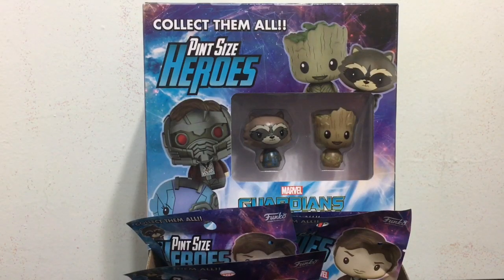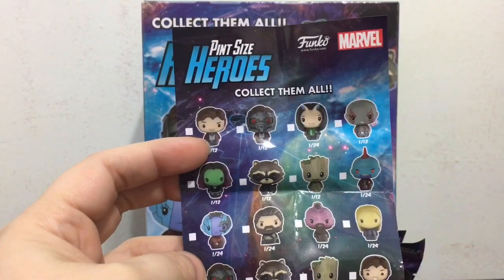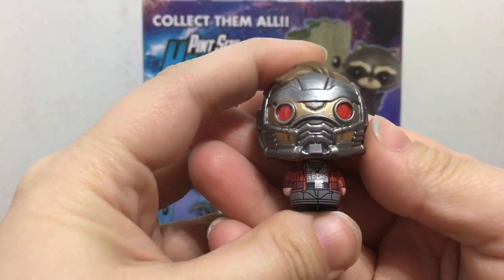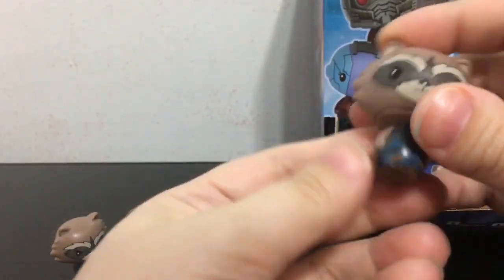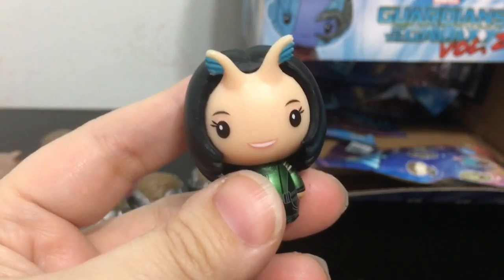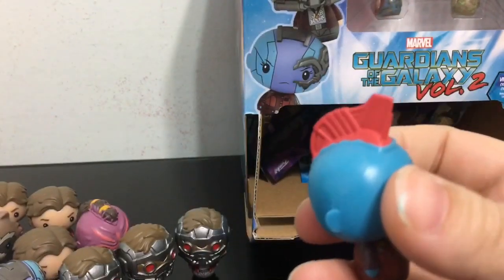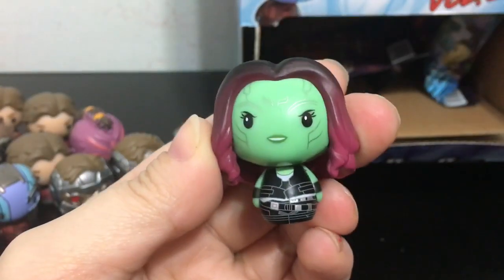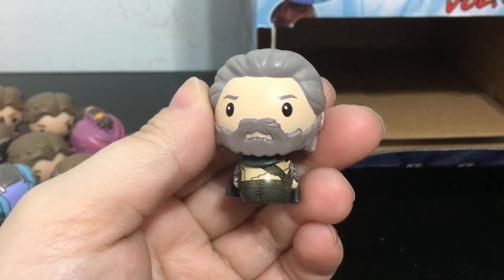GUARDIANS OF THE GALAXY PINT SIZE HEROES - VOL.2 MARVEL MOVIE MYSTERY MINIS BLIND BAGS FULL CASE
Guardians of the Galaxy Pint Size Heroes Case Unboxing - Vol.2 Marvel Disney Movie Funko Mystery Minis Blind Bags full whole case.

The Pint Size Heroes include Funko Pop Mini Vinyl figures of baby groot, rocket raccoon, star lord, drax, yondu, ego the living planet, gamora and mantis.

You can buy these mystery minis blind bags at Amazon, Ebay , Hot Topic, Entertainment Earth and other online retailers.

Vid Links:

DC Super Hero Girls Supergirl, Batgirl, Wonder woman, Bumblebee, Harley Quinn & Poison Ivy Review & Doll Comparisons